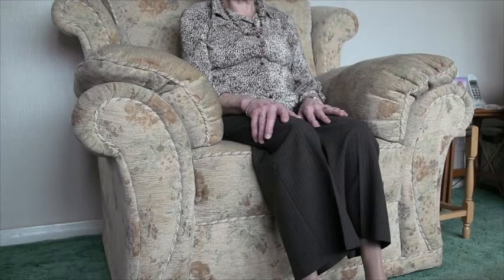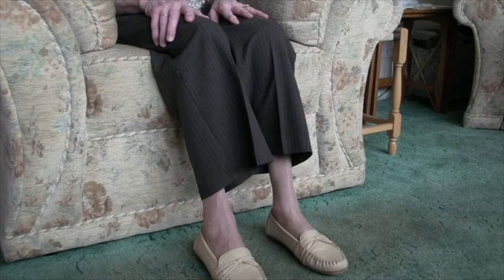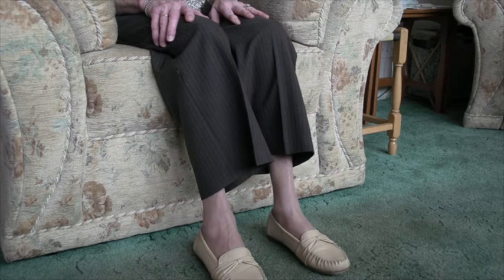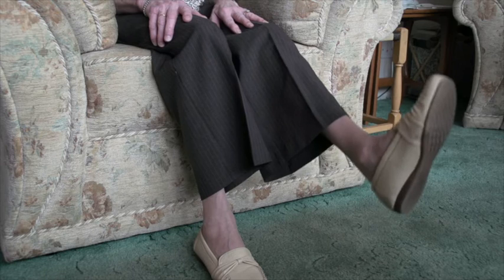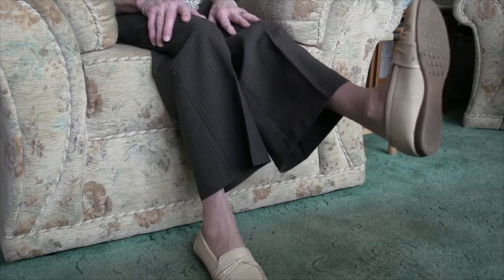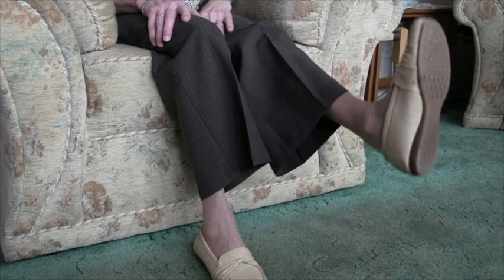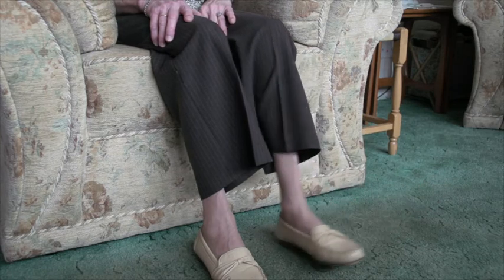FARSEEING: Seated Knee Exercise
One of five strength and balance exercise films created for the FARSEEING project (farseeingresearch.eu).